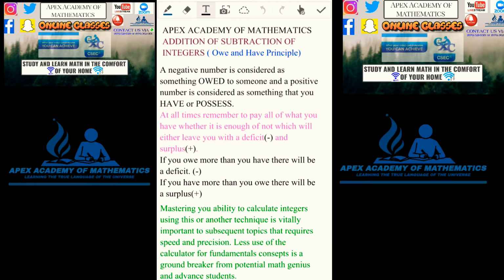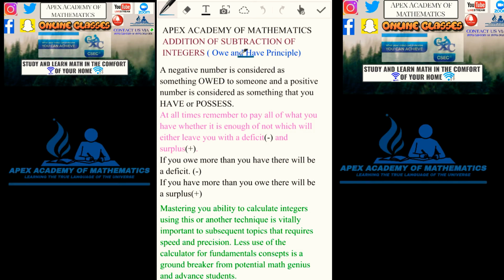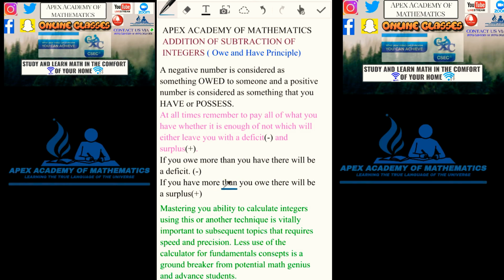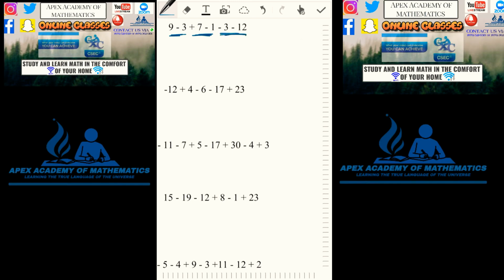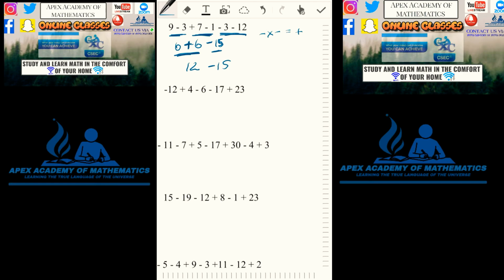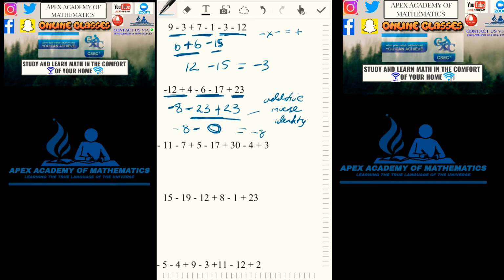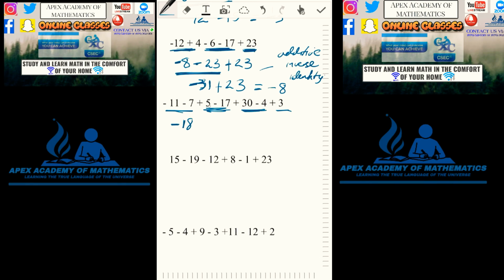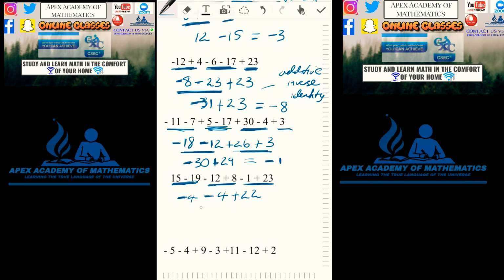ADDITION AND SUBTRACTION OF INTEGERS (Owe and Have Principle)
This video explains another way in the right direction for students to master their signs problems when it comes to negative and positive numbers. Try it works like magic.